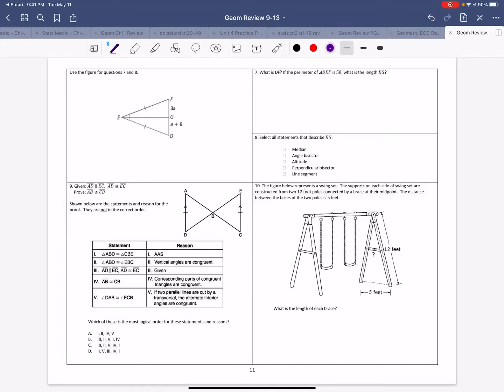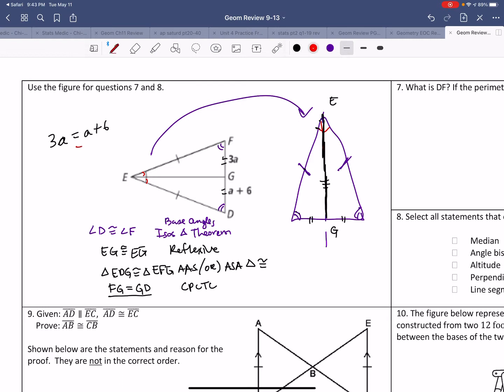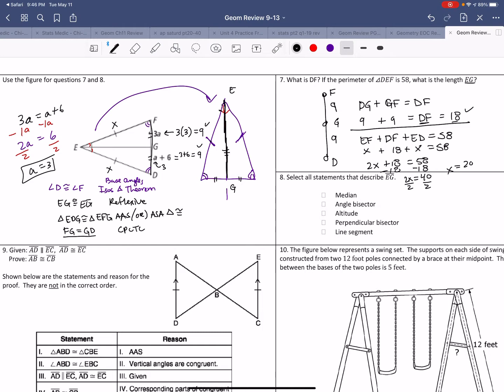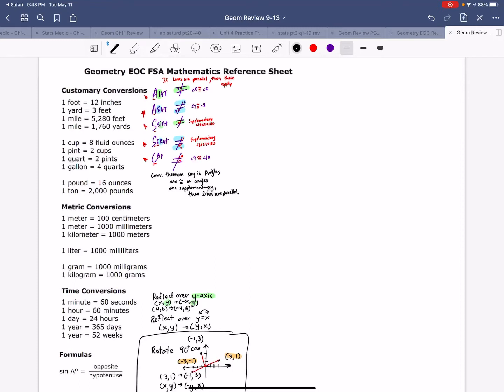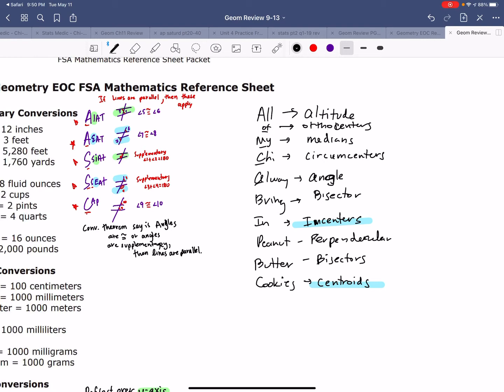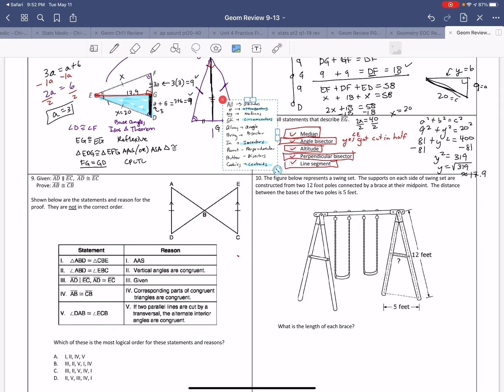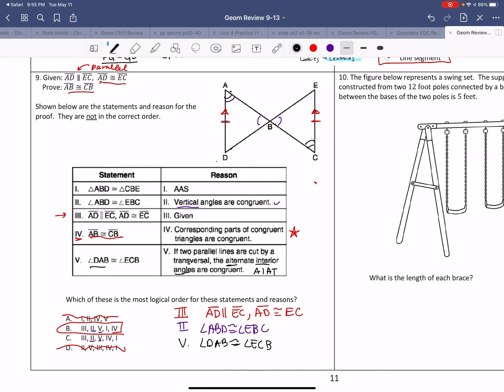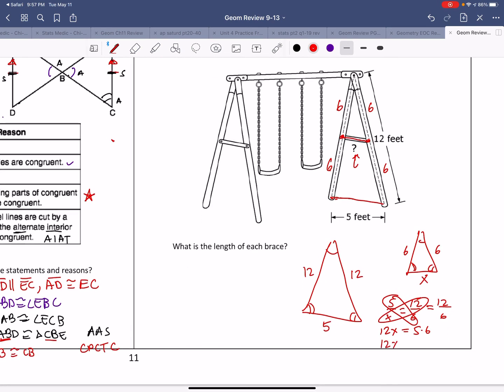Geom Review Pg 11